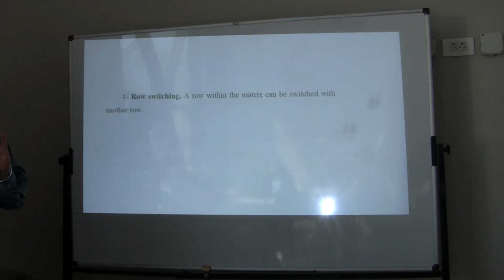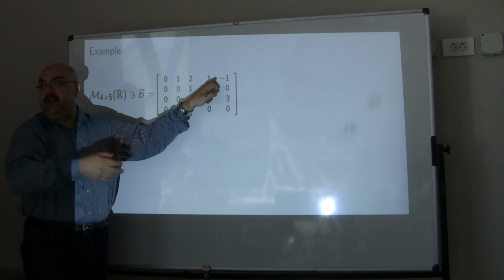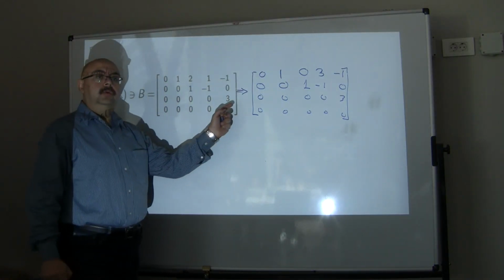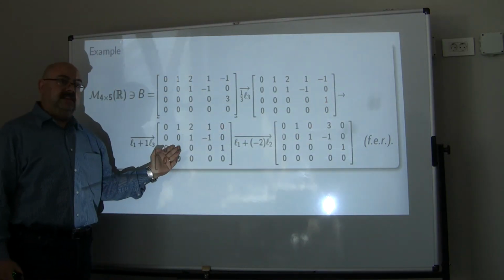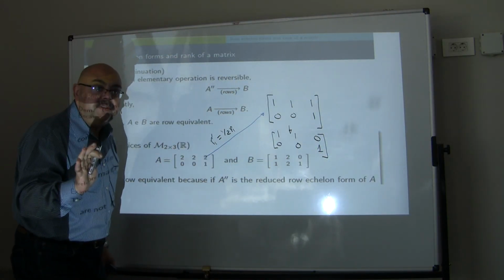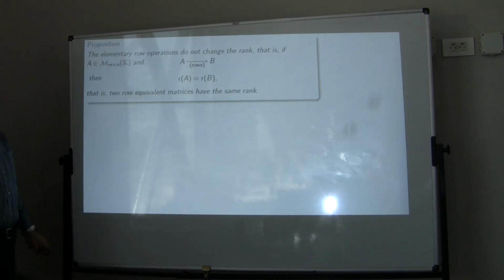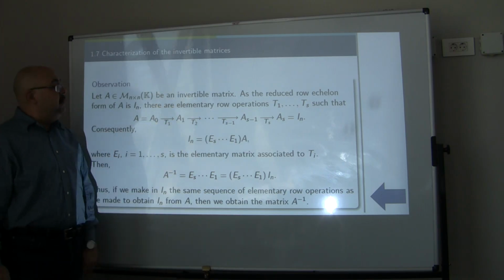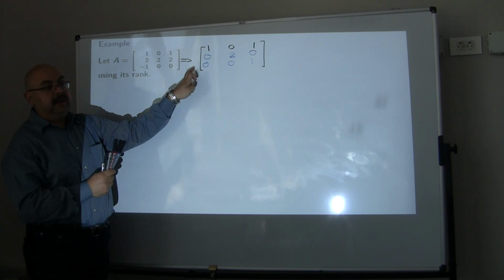W4 SST inverse of a matrix P1